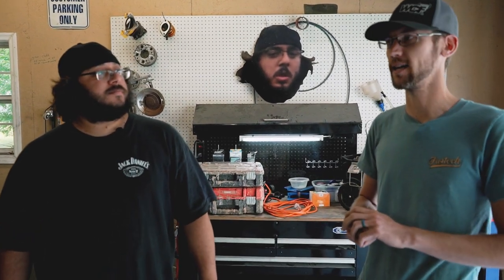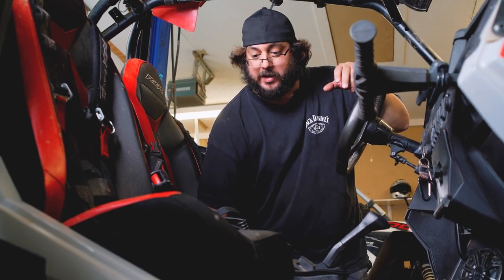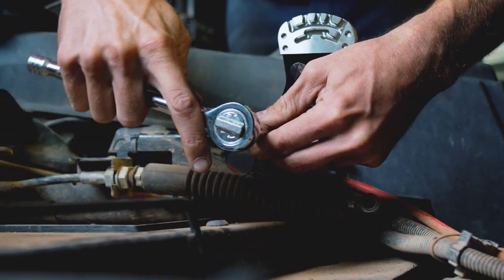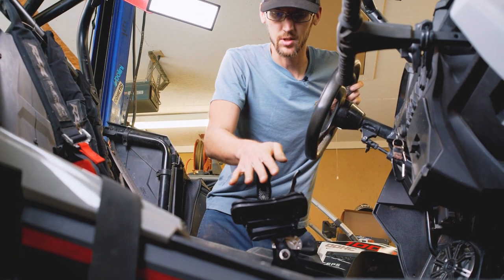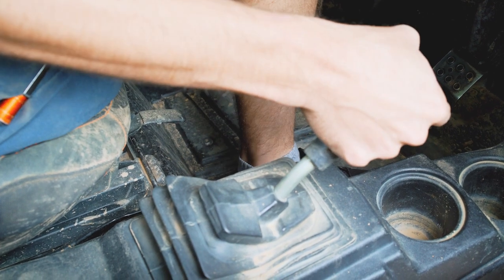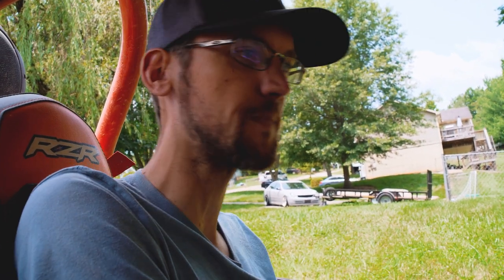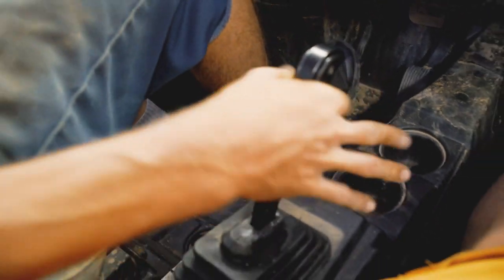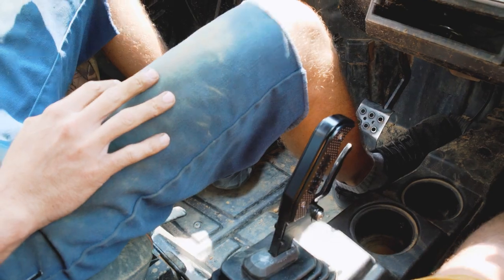If you own a Polaris RZR then this is something you need! XDR hill killer shifter Turbo S/ XP1000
Big thank you to XDR for letting us take on this project!